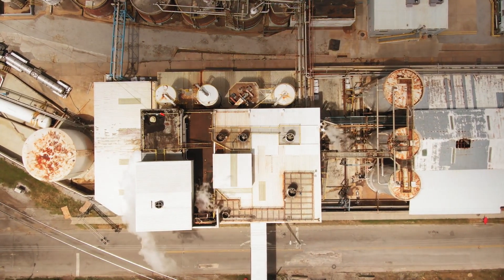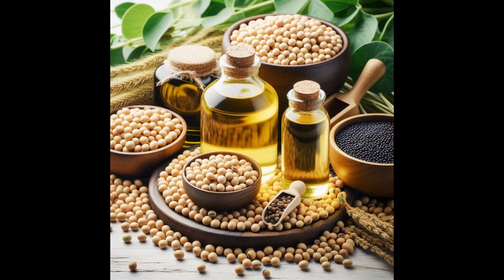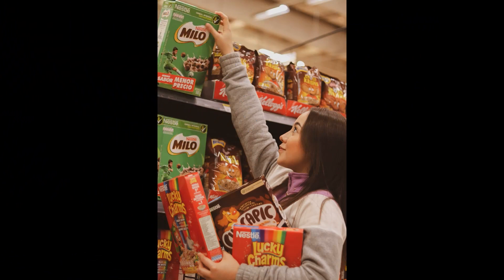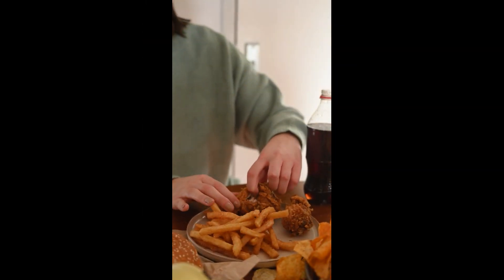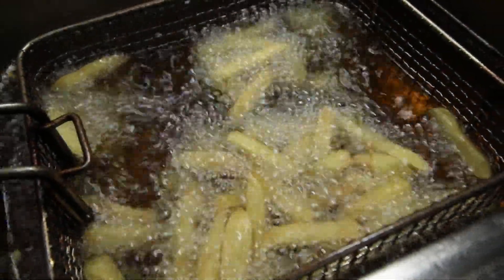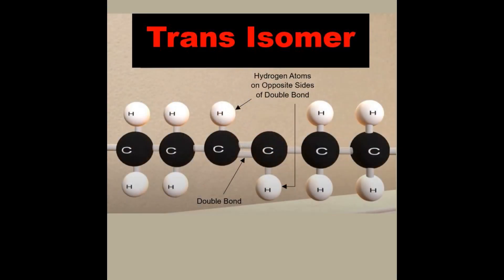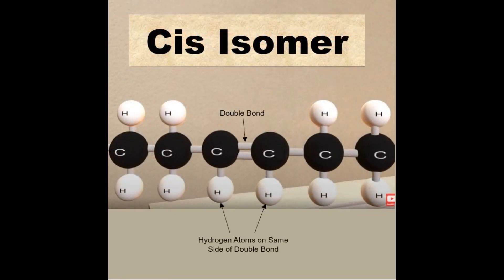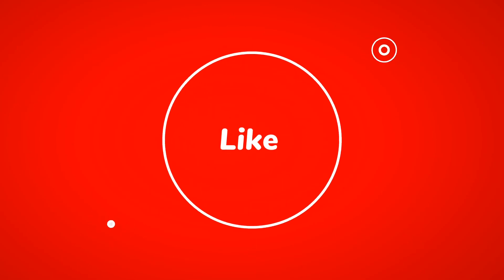KETO DOCUMENTARY Fake Food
There are numerous steps in the industrial processing of soybean and canola seed oils, but probably the most detrimental of these steps is partial hydrogenation which is performed to extend the oils' shelf life by making them less prone to oxidation.   Partial hydrogenation produces trans fats which have been linked to a plethora of health risks.